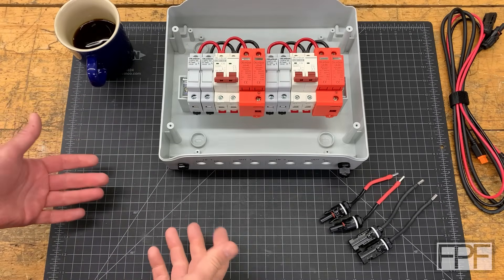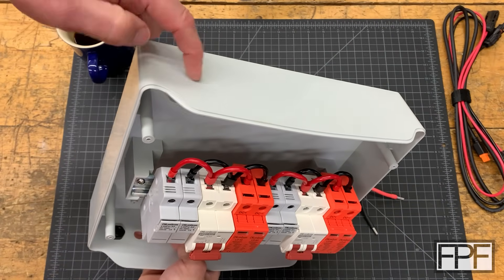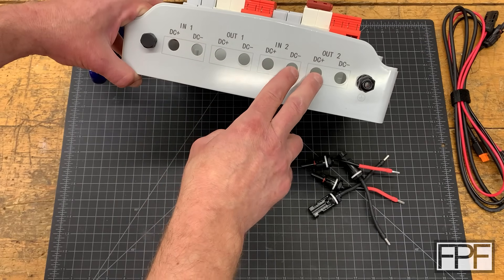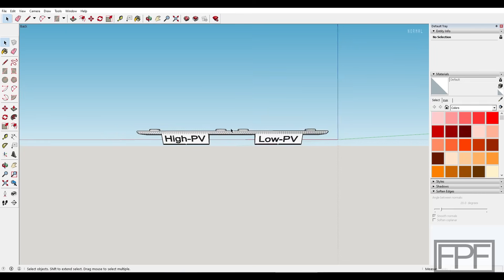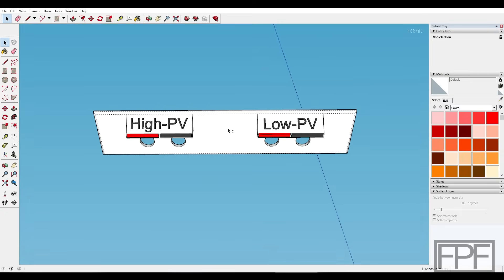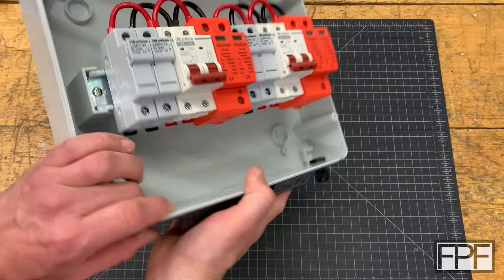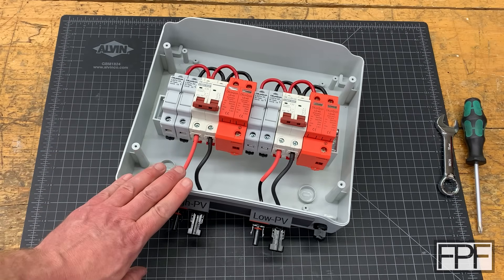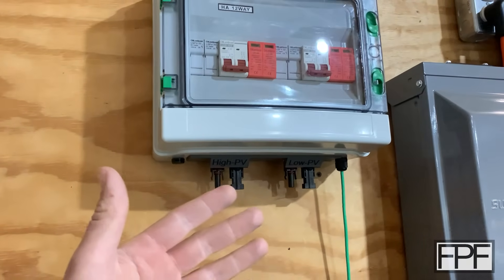3D Printed Color-Coded Circuit Box Plate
Other Music used is "Crimson" by "Vapora", used with explicit permission from the artist.

solar
DC
positive
negative
PLA
multi-color
edge tool